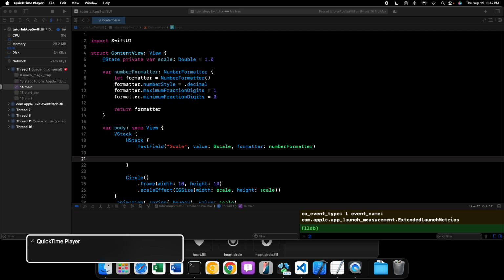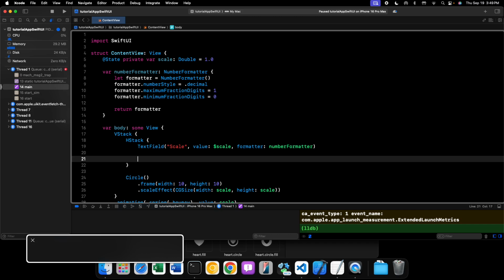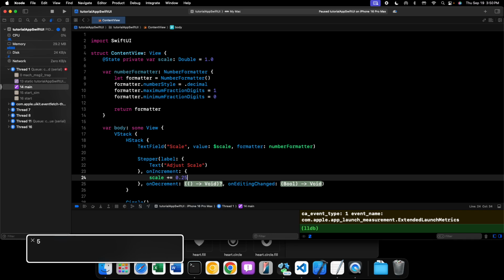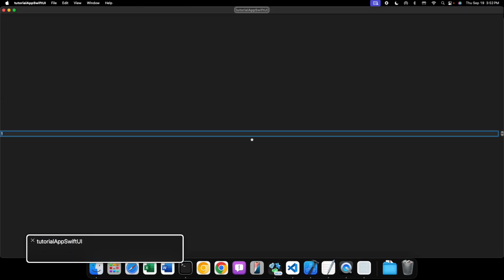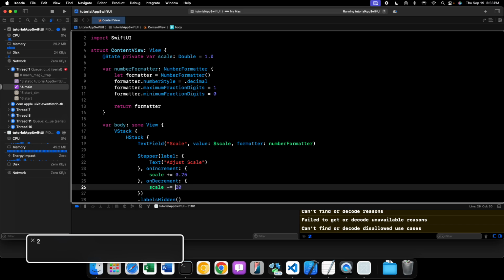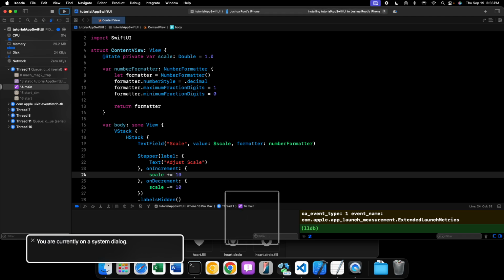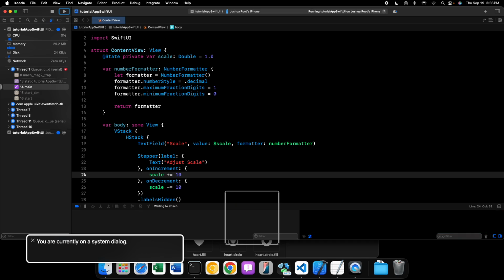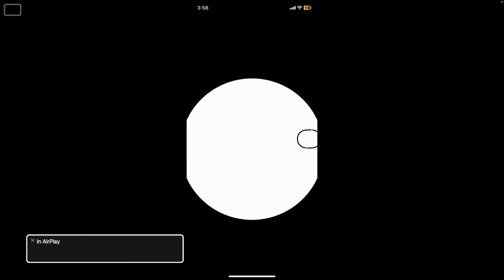SwiftUI - 48 - Stepper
Welcome to another installment of our series on multiplatform SwiftUI. In this video we take a look at how we can use a stepper to increment and decrement a value in our apps.